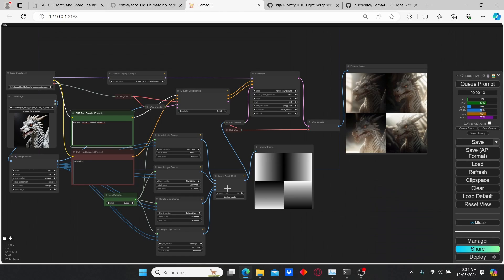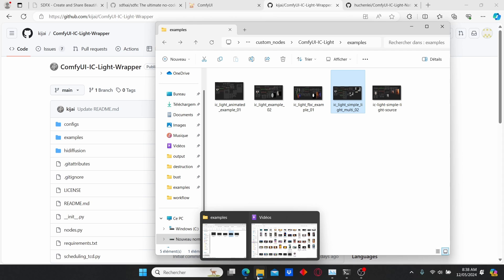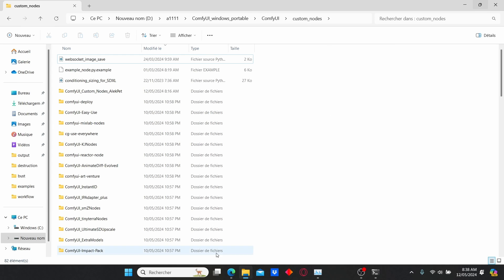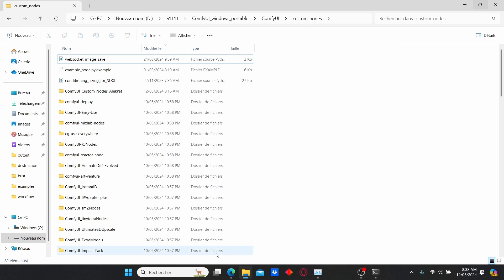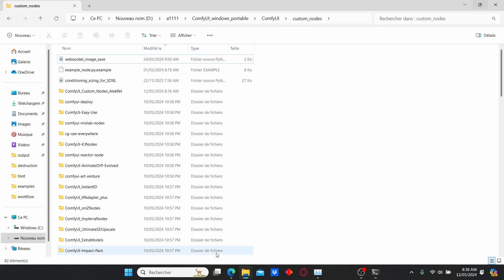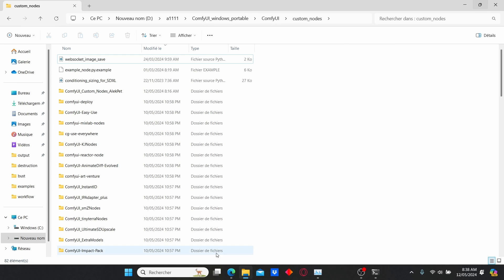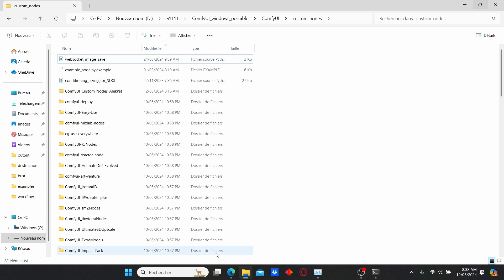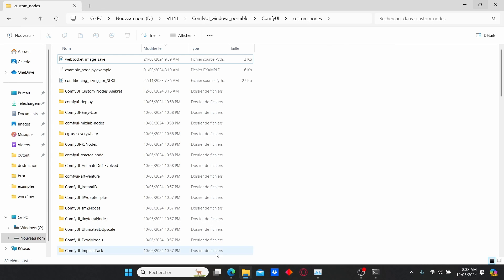Comfyui Tutorial: Control Your Light with IC-Light Nodes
In this tutorial i am gonna show you how to control the light source of an image or video using a IC-Light workflow which allows you to obtain unic results.

Chapitres
00:00 Intro
00:58 Necessary Files
02:42 Image Workflow Presentation
06:36 Video Workflow Presentation
11:26 Outro